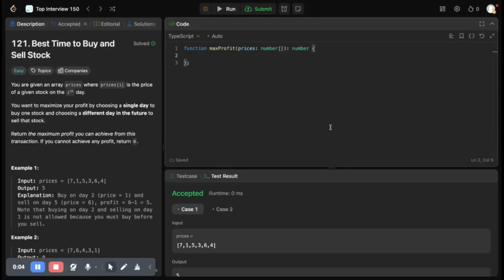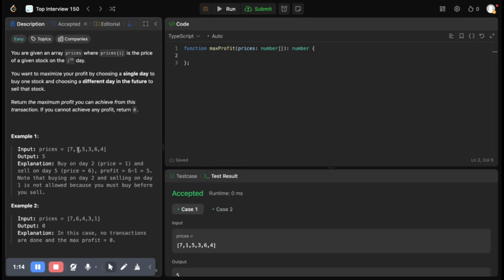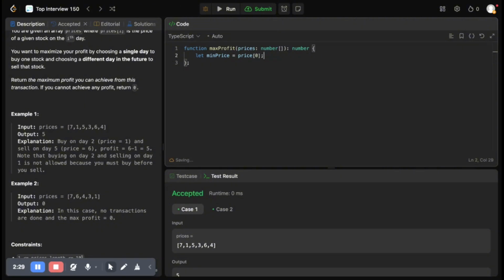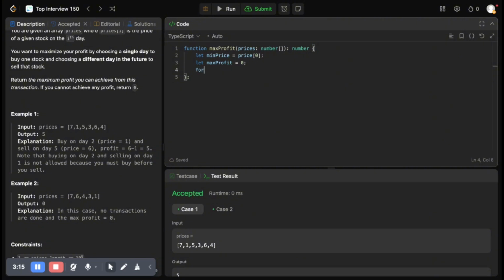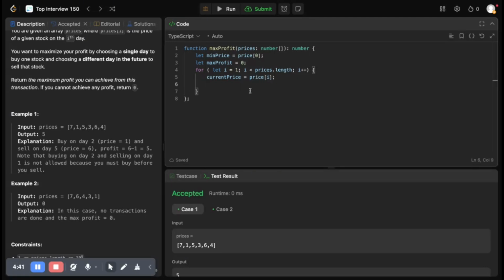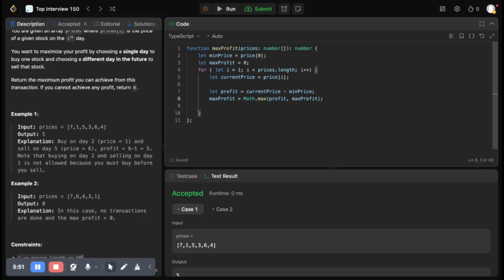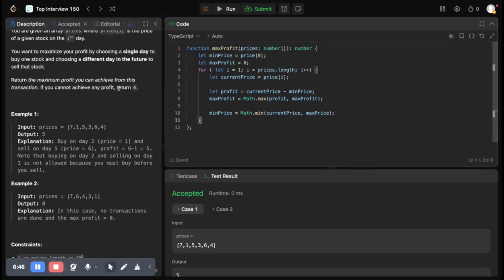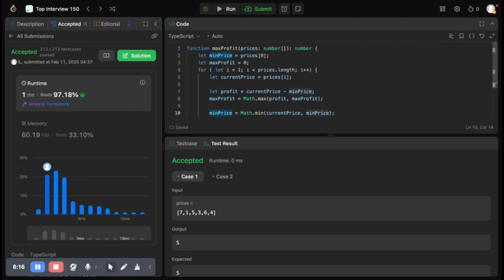LeetCode 121 | Best Time to Buy and Sell Stock | Typescript Solution | Greedy Algorithm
Hey everyone!  If you're struggling with LeetCode problem 121, "Best Time to Buy and Sell Stock," this video is for you. I remember when I first encountered this problem—it seemed daunting, but it's quite straightforward once you break it down.

In this video, I'll walk you through my thought process and show you how to solve it using a simple greedy algorithm. We'll go step-by-step through the code, so even if algorithms aren't your strong suit yet, don't worry, you'll be able to follow along easily.